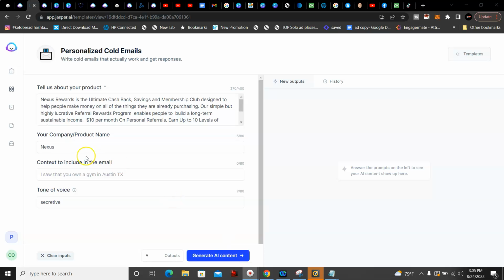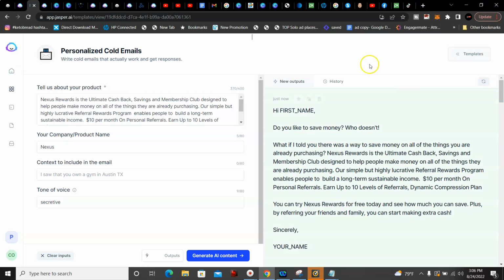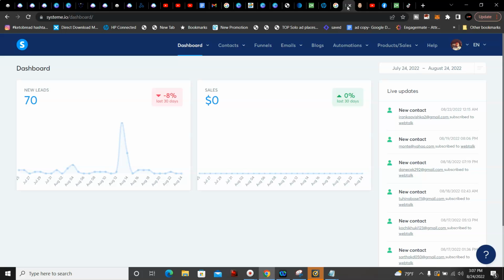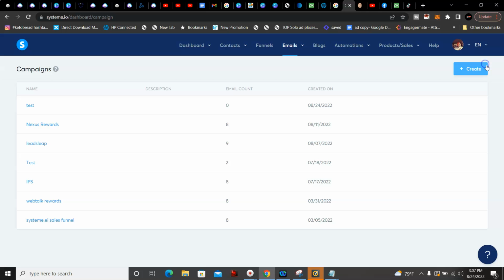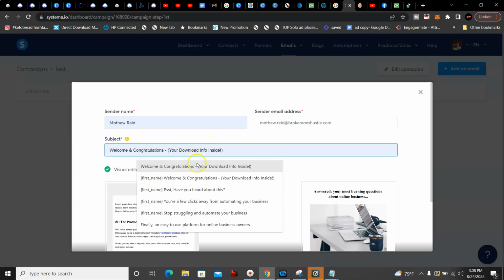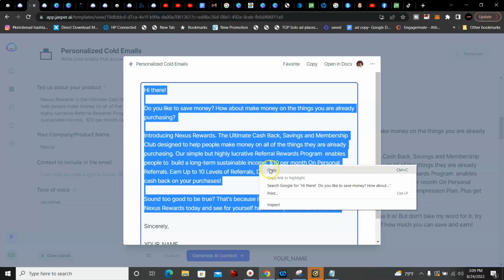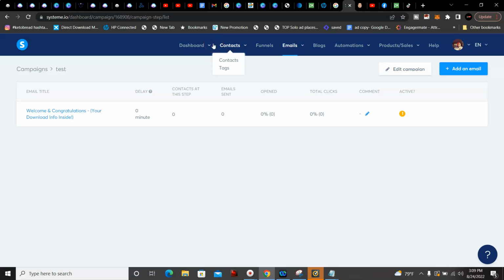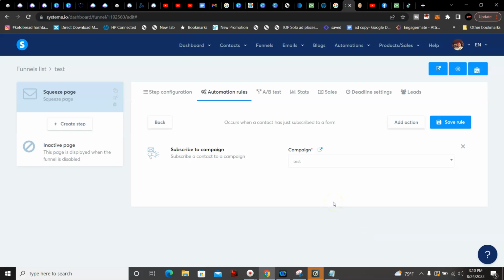- Email Marketing tutorial 2022 | system.io tutorial 2022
- Email Marketing tutorial 2022

You're probably using a bunch of different tools to run your online business, and that's creating a lot of wasted time and energy.

 It's tough to keep up with the latest trends in online marketing. You have to use different tools for email marketing, website building, sales funnels, and more.

System.io is an all-in-one platform that lets you do everything you need to run your business from one place. We've got templates for sales funnels, email campaigns, websites, and more so you can get started quickly and easily. Plus, our business automation features will save you time and energy so you can focus on what's important - growing your business.

system.io tutorial 2022
system.io review 2022
how to builde a free capture page in 2022
top free landing page builder 2022
the best free landing page builder 2022
system.io 2022
system.io email marketing 2022
system.io vs clickfunnels 2022
how to make money with systeme.io
the best clickfunnels alternatives 2022
 the best landing page software 2022
systeme io landing page
Email Marketing for beginners 2022